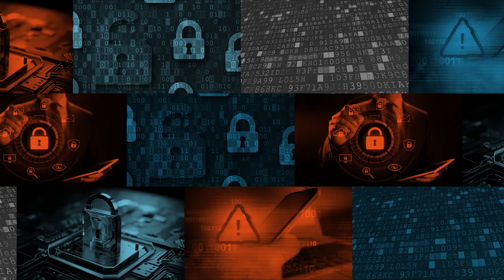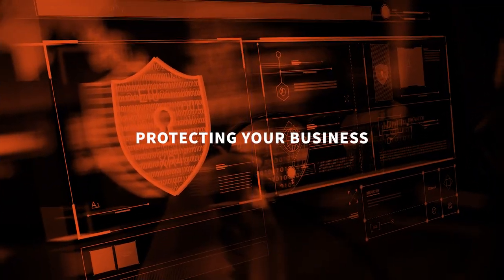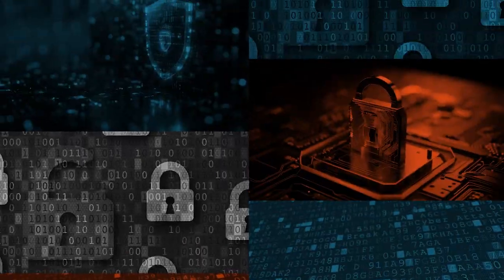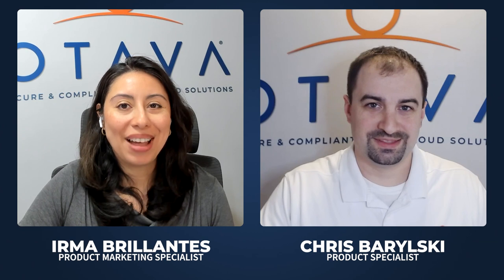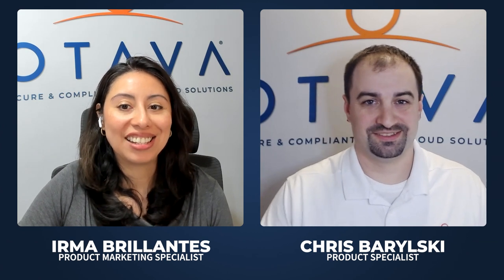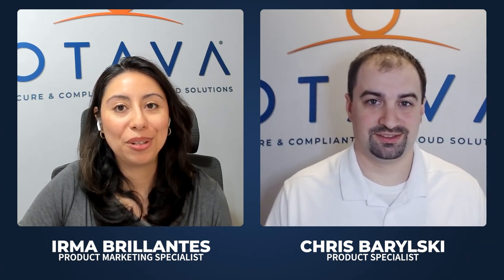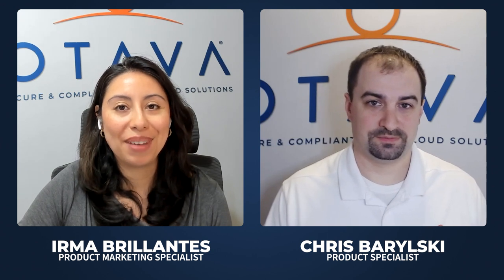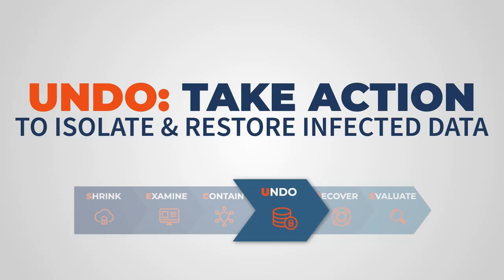OTAVA's S.E.C.U.R.E.™ Framework Vignette Series: UNDO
OTAVA's S.E.C.U.R.E.™ Framework is your blueprint to protecting your business and improving your security posture. This video focuses on UNDO - taking action to contain and restore infected data.